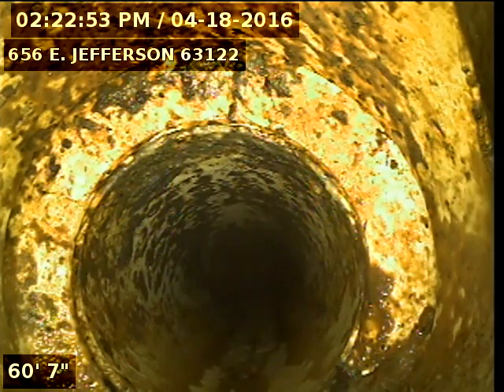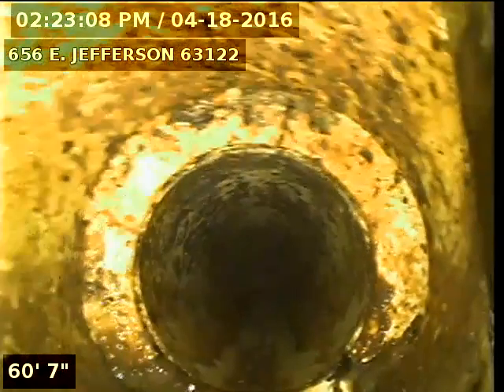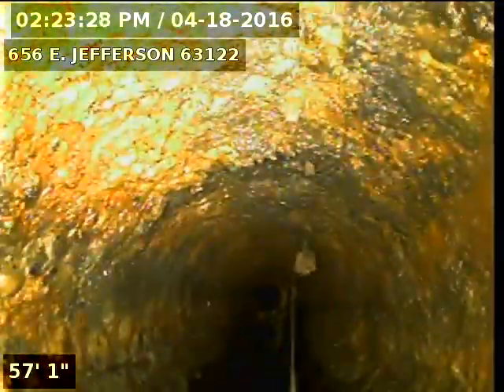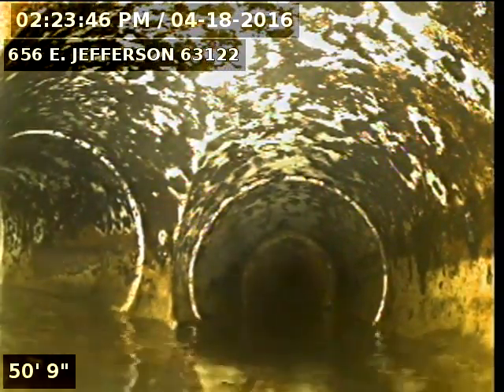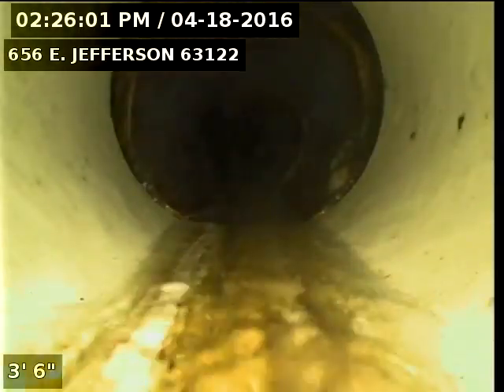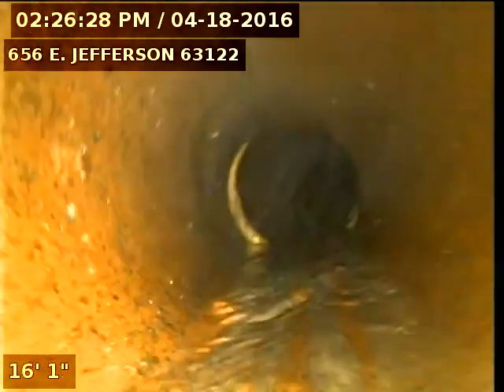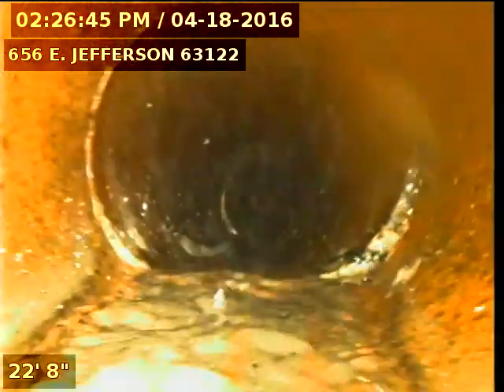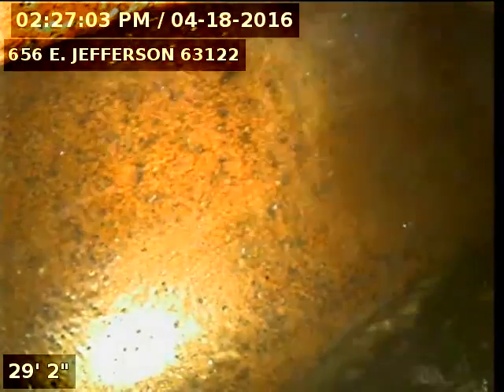656 E Jefferson 63122 part 2